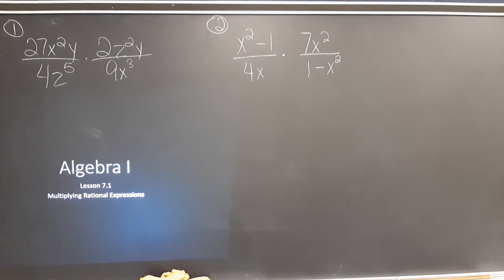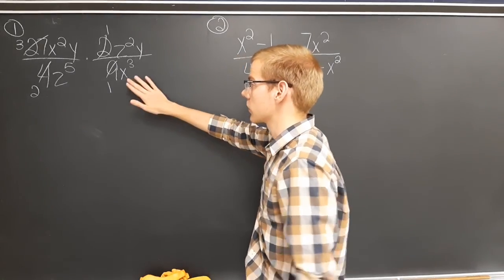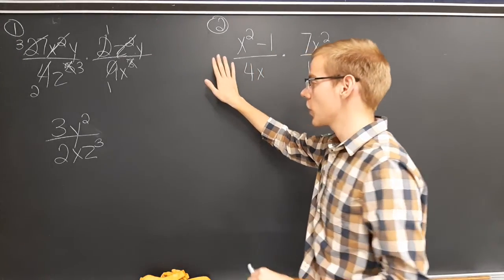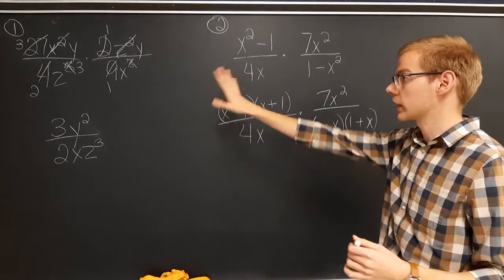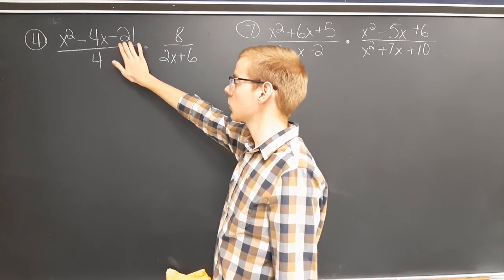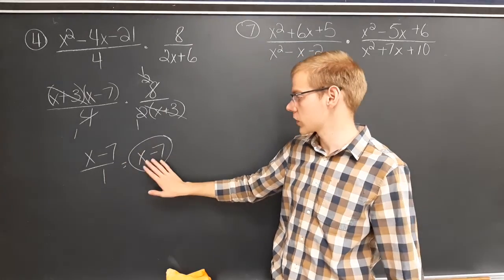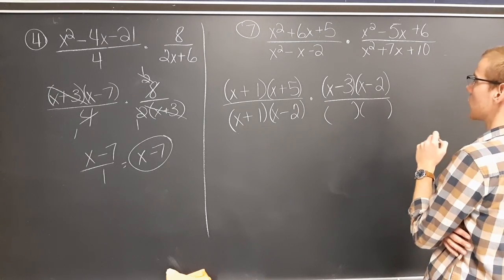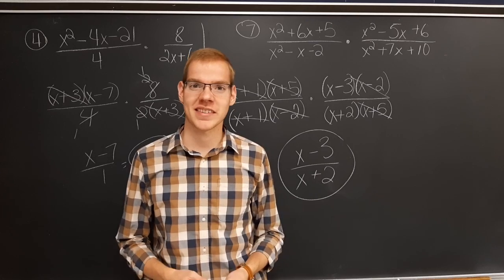Algebra I Lesson 7.1